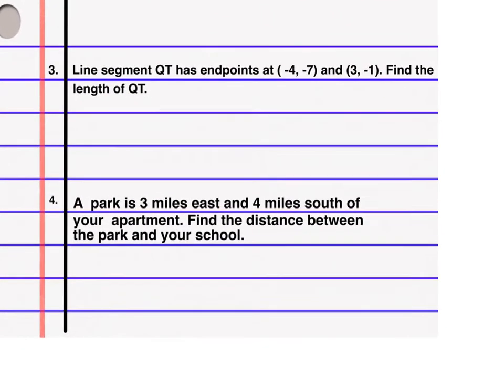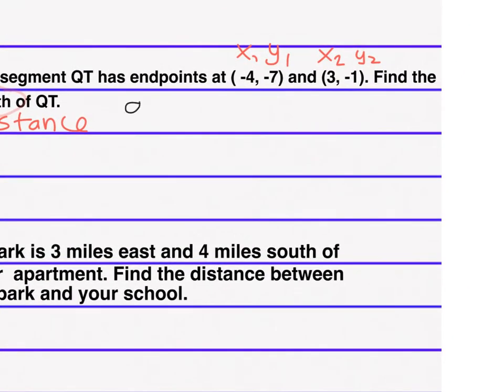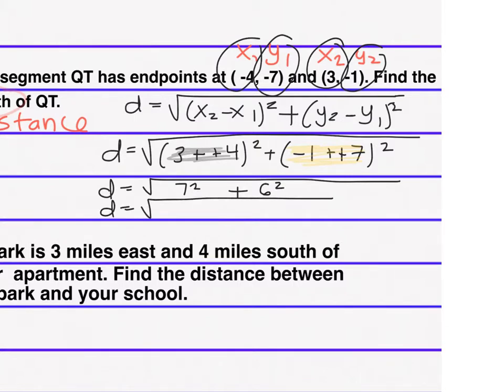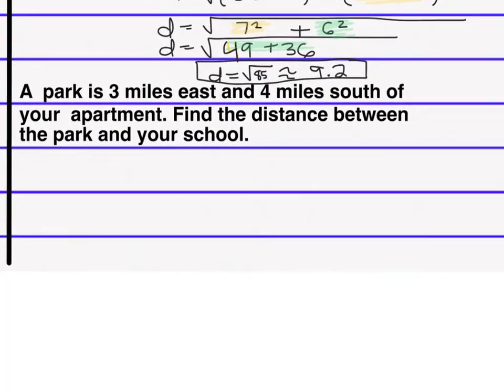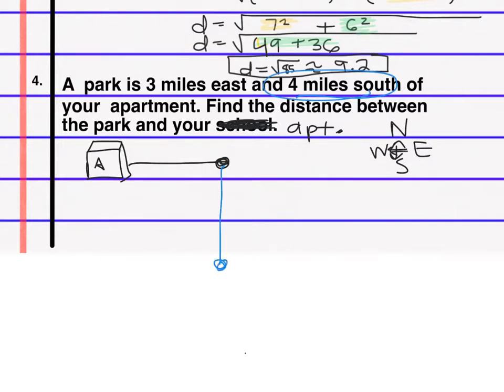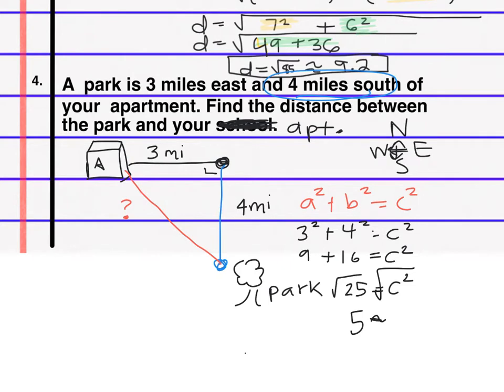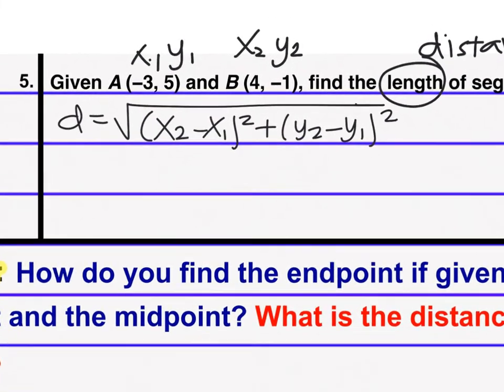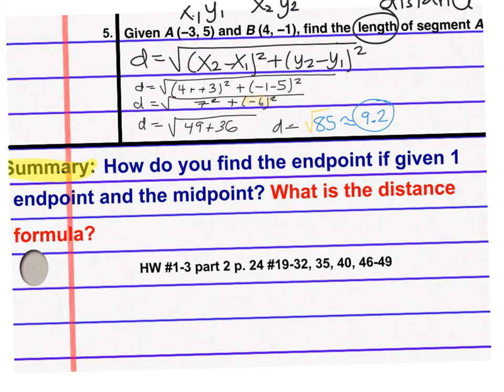1-3 day 2 - distance and endpoints part 2